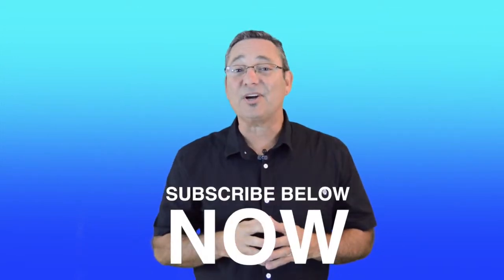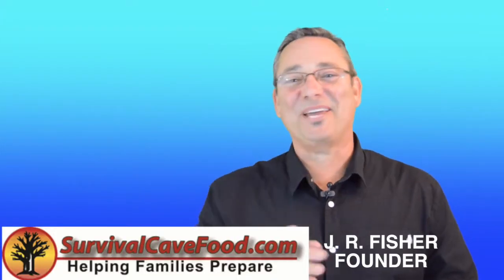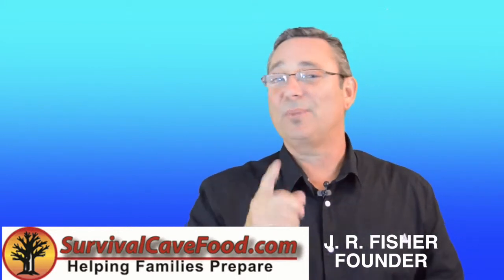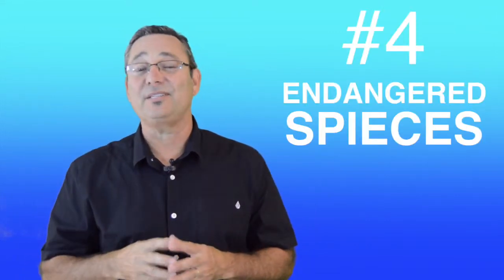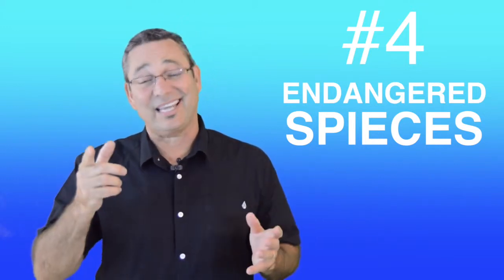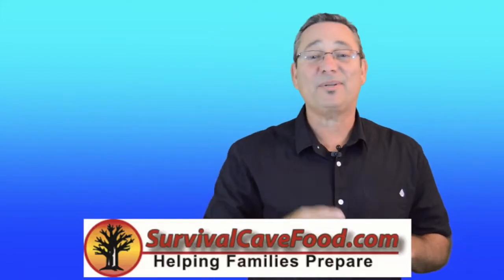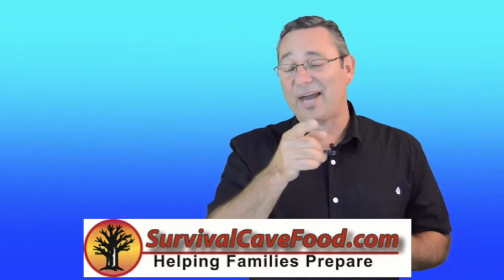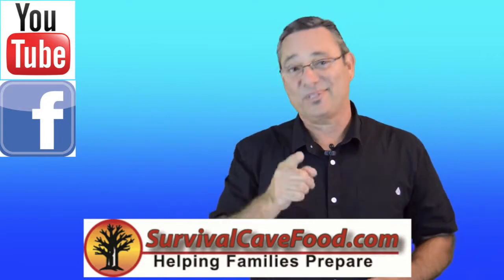Renewable resources - endangered species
Renewable resources - endangered species are one of our renewable resources. Watch how you can help prevent the loss of one of our most important renewable resources - endangered species.

Go Ahead - Stalk Us!

● Survivalcave Inc.